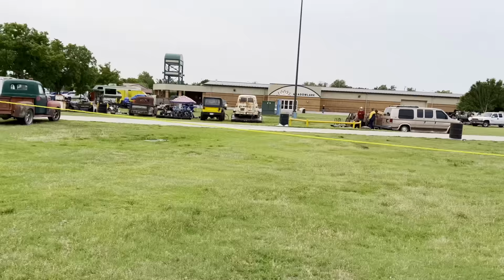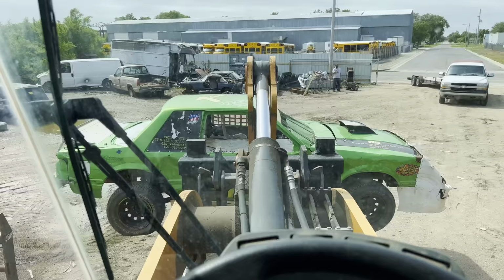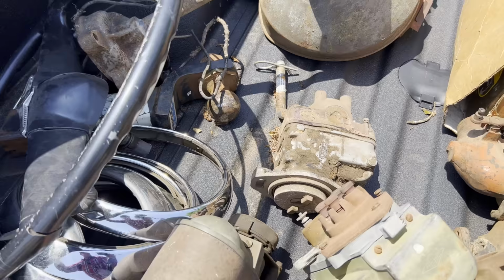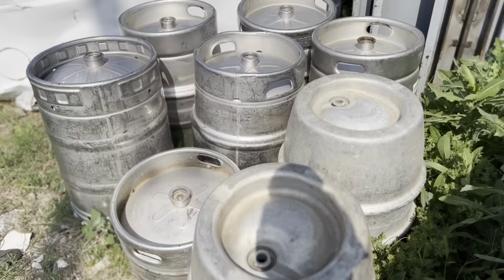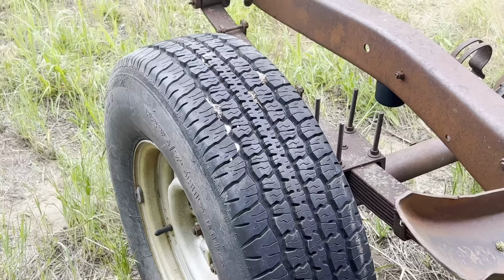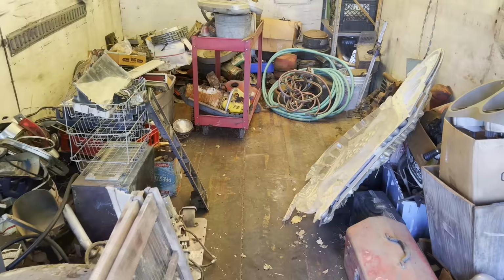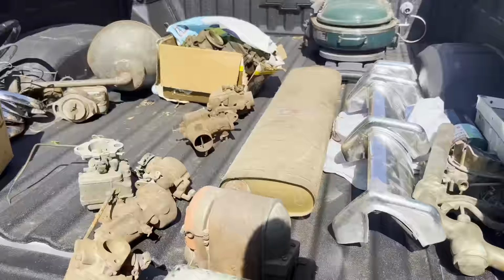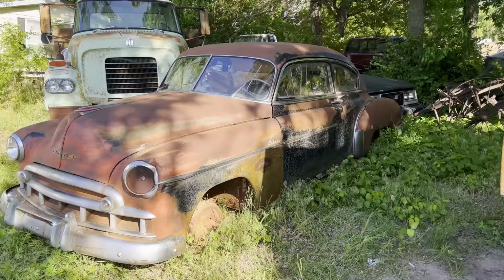I Saved Multiple ANTIQUE Cars & Trucks from the CRUSHER + I bought a Bunch of SUPER COOL old parts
. I had a ton of fun at the swap meet followed by crushing cars and sending oldies to their new homes. I wish every day was like this!